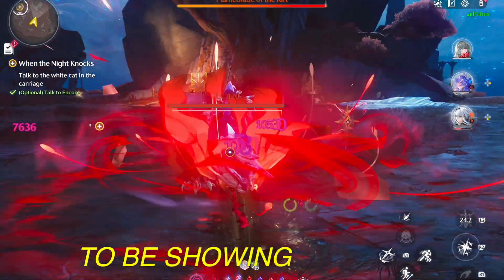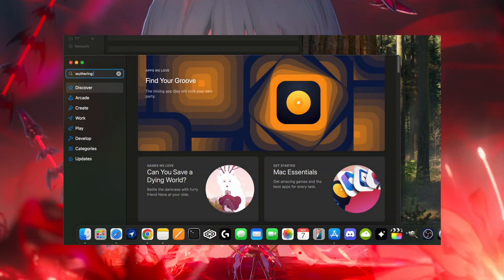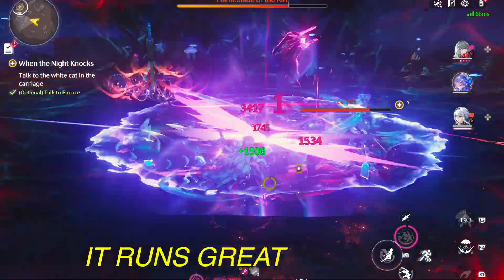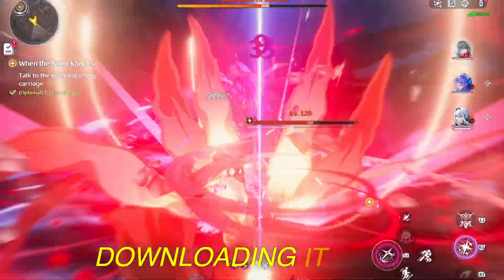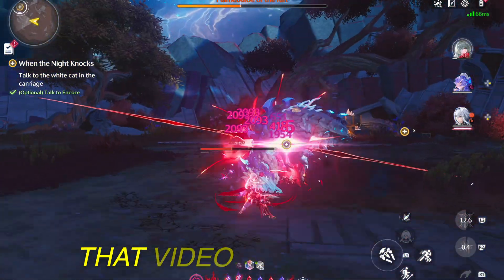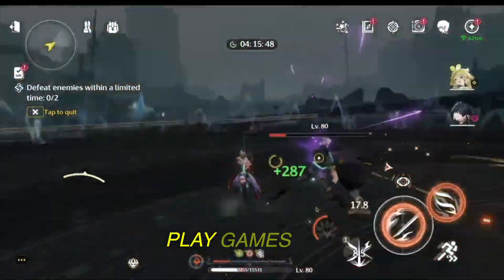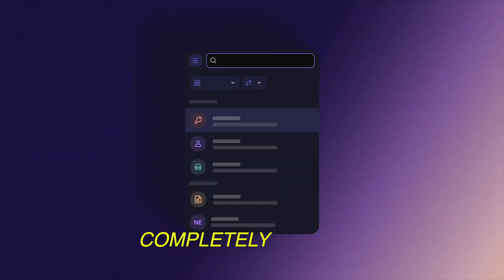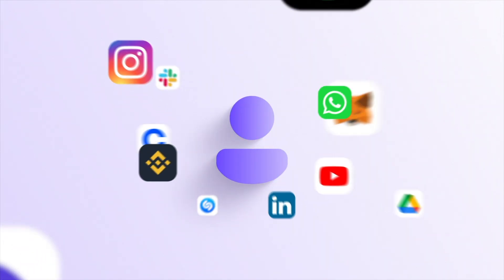How To Play Wuthering Waves On Mac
Download Proton VPN!

Mac Compatible Controllers (Amazon)

Here’s how to play Wuthering Waves by Kuro Games on your Mac — no third-party tools required! The official Mac App Store version now runs natively on Apple Silicon Macs, so you can jump right into the game without using emulators.
If you’re on a lower-end chip or dealing with performance issues, I’ll also show you how to use PlayCover to run the iOS version — it’s lighter, smoother, and takes up less space. Whether you’re using an M1, M2, or M3 Mac, this guide covers everything you need to know to get Wuthering Waves running perfectly.